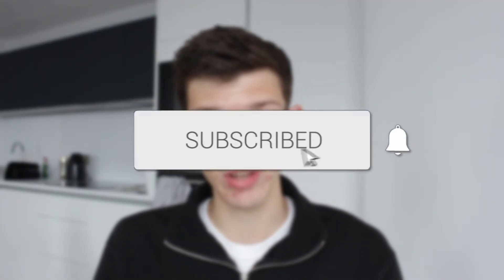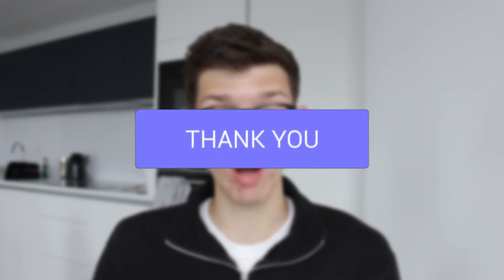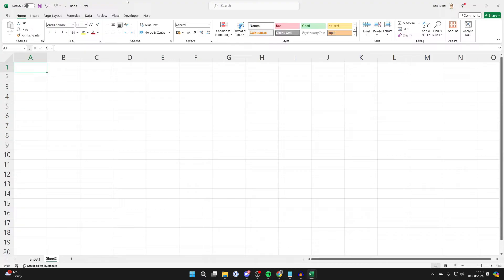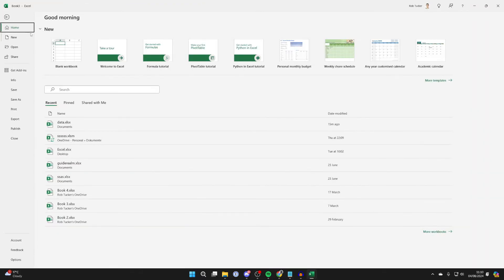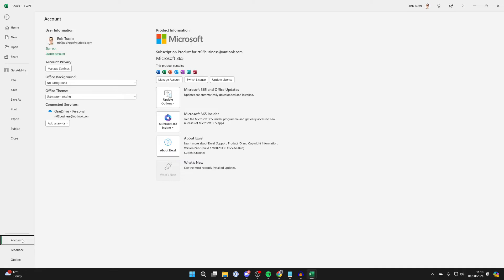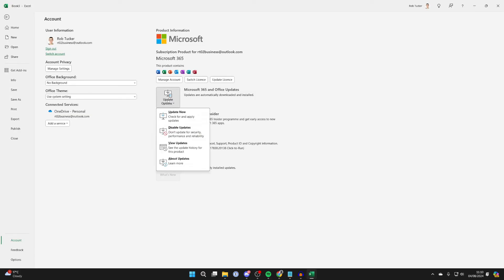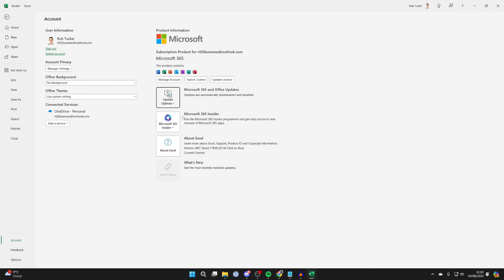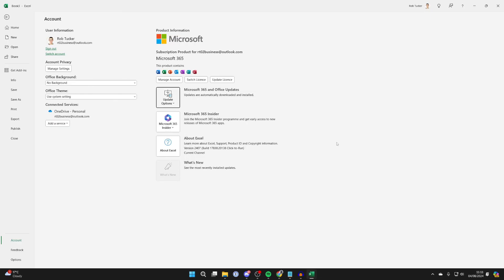How To Update Microsoft Office (Word, Excel, Powerpoint, Etc) - Full Guide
Learn how to update microsoft office including word, powerpoint and excel in this video.

GuideRealm